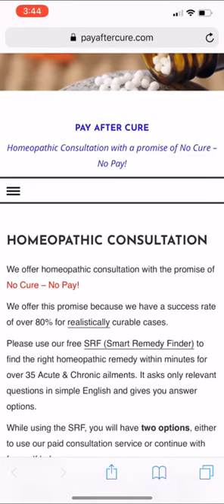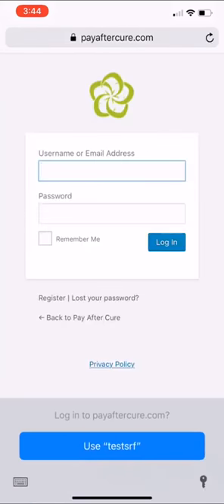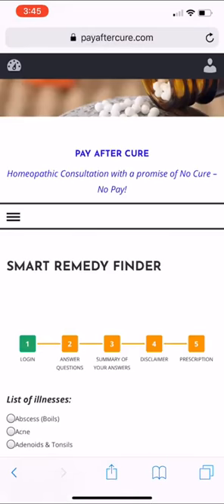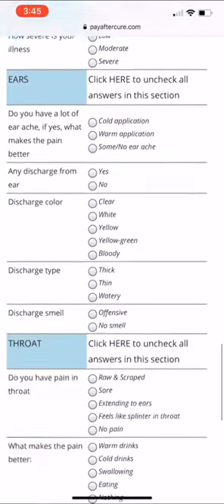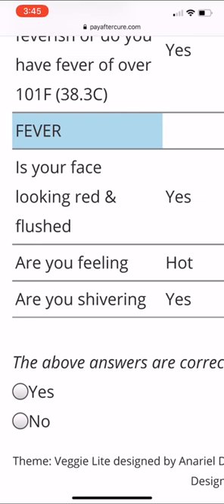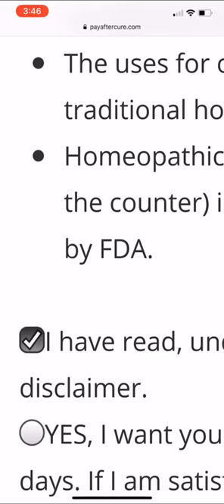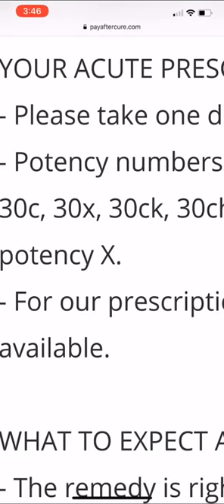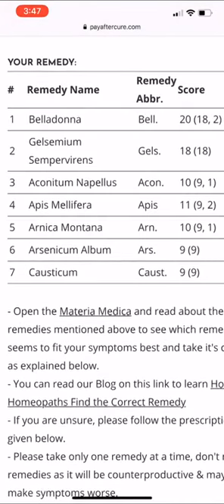How to use the SRF (smart remedy finder)